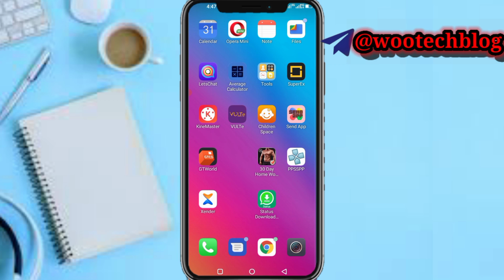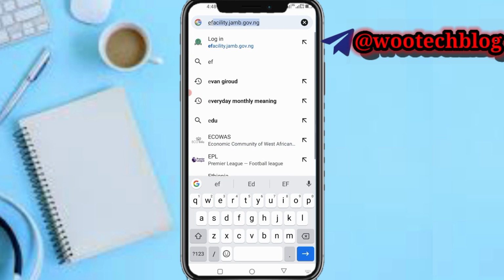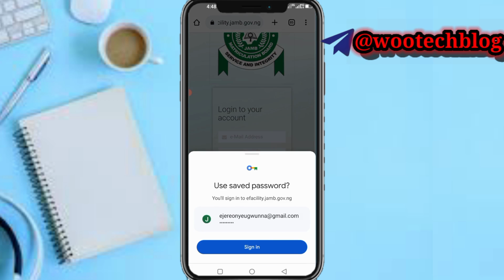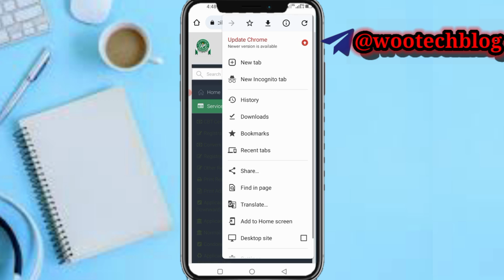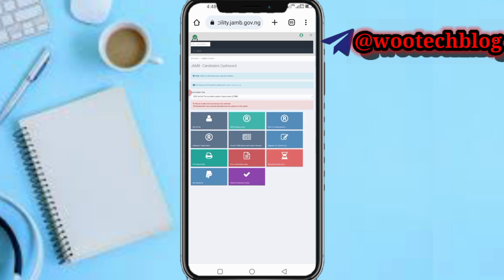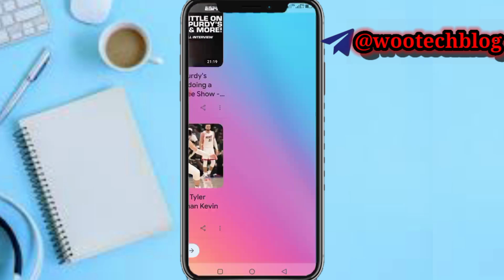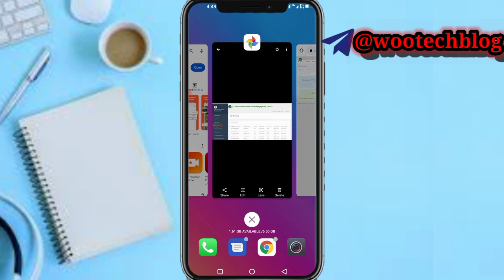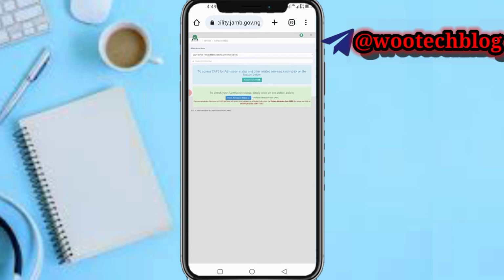How To Upload And Verify Your Result On Jamb Portal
We understand the importance of a flawless JAMB result submission, as it can greatly impact your educational journey. Therefore, we have meticulously crafted this tutorial to make the entire process less daunting and more accessible to all candidates. We will walk you through the necessary preparations you need to make before uploading your JAMB result. Understanding the requirements and ensuring you have the relevant documents ready will save you time and avoid any potential glitches during the process.

🎯 In this comprehensive step-by-step guide, we will show you the exact process of uploading and verifying your JAMB result on the portal. If you're a JAMB candidate seeking assistance, this video is designed to simplify the entire procedure for you. From uploading your result to successfully verifying it, we've got you covered!

Jamb Portal Website Link

?sub_confirmation=1

Twitter Handle

🔑 Related Keywords 🔑